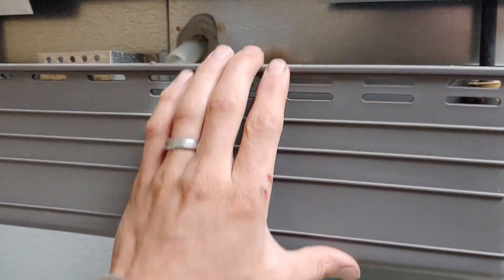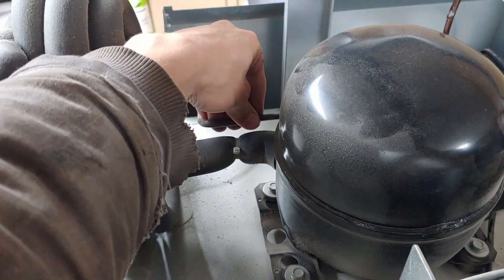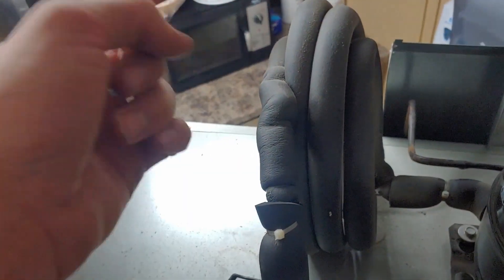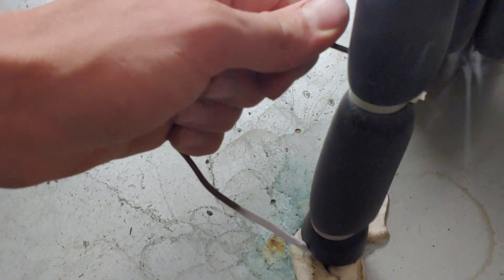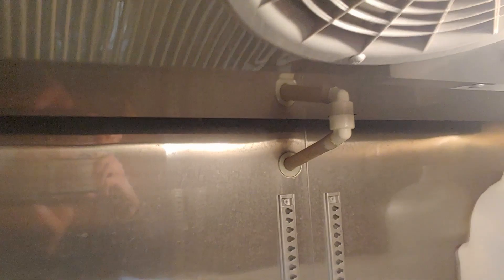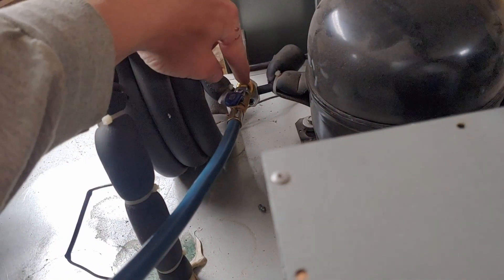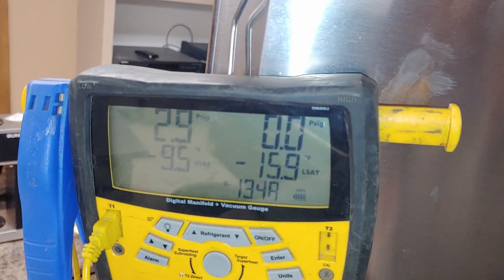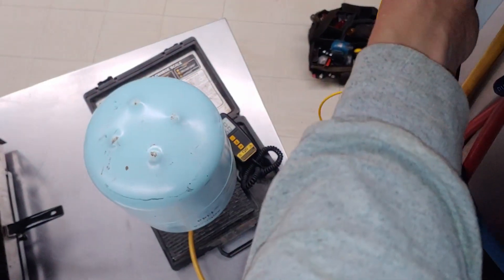How to Add Freon to a Refrigerator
Here is a good valve
Good starter gauges

In this video I show how to install a line tap and add refrigerant to the system. It is not uncommon to run into these systems and will become more common as time goes on as all small units are moving to flammable vapor refrigerants which must stay sealed.